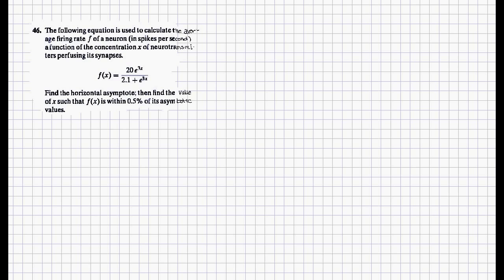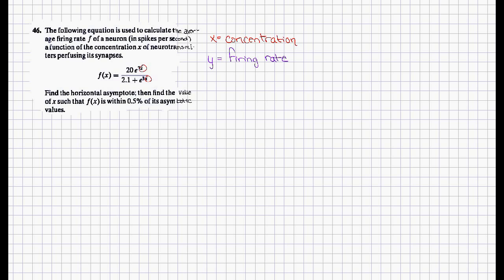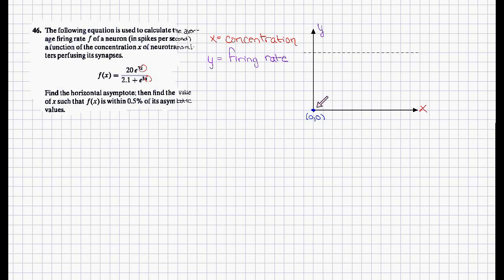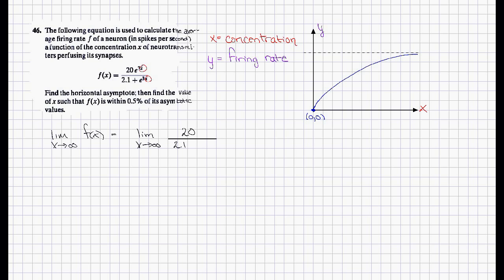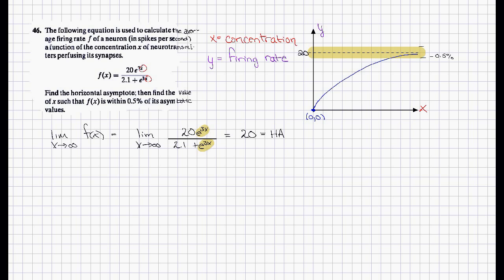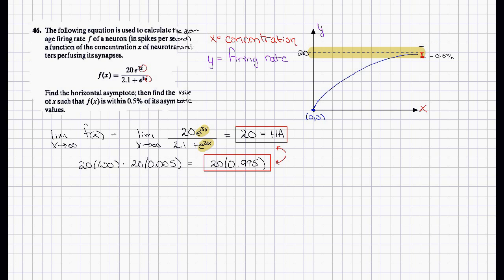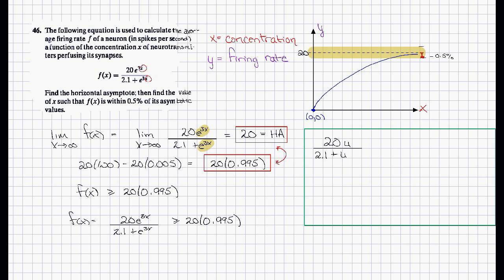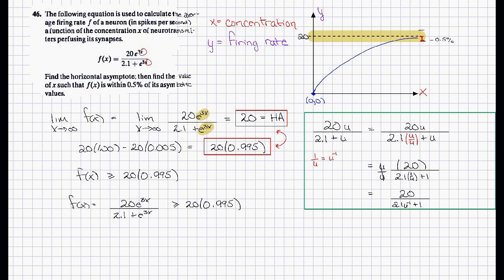Calculus for Life Sciences - Problem 46/155 Review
Problem 46 of Page 155 in the textbook.

I wanted to walk you guys through setting this problem out for those of you who never got a chance to discuss this in SI today.